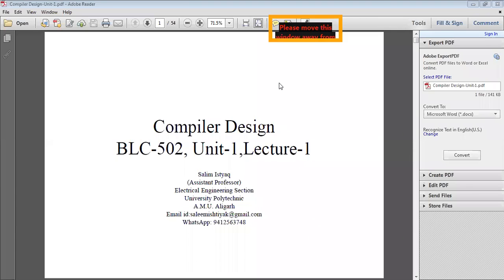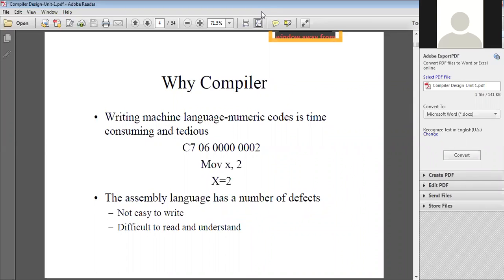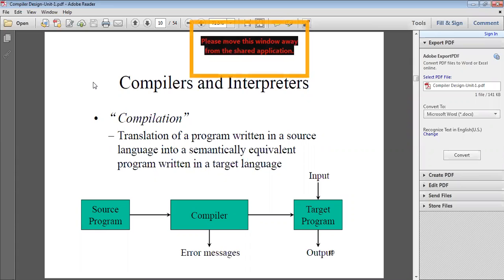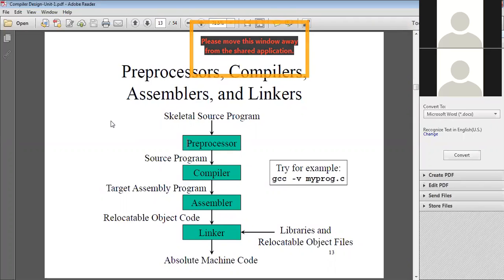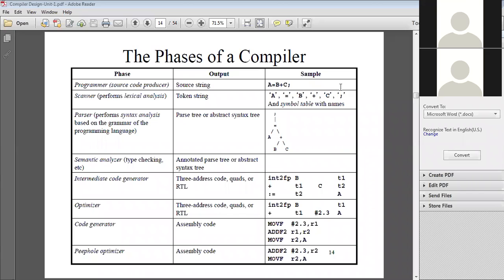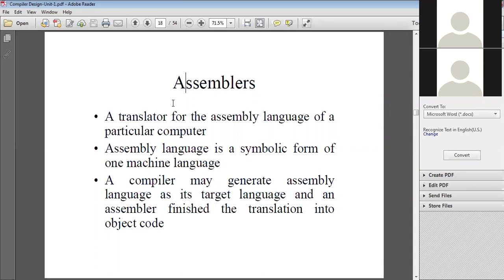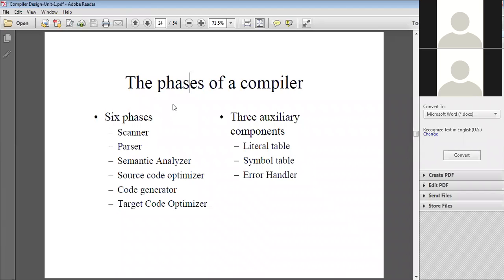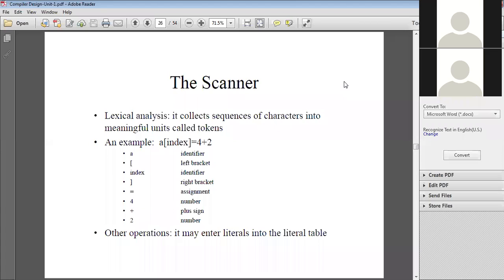BLC-502, Compiler Design, Unit-1, Lecture-1 online class via Zoom software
BLC-502, Compiler Design, Unit-1, Lecture-1

Salim Istyaq
(Assistant Professor)
EES, University Polytechnic, AMU Aligarh